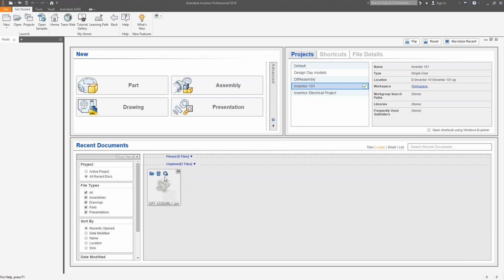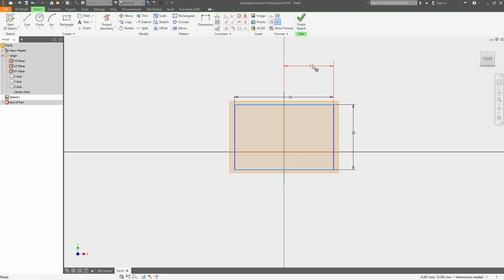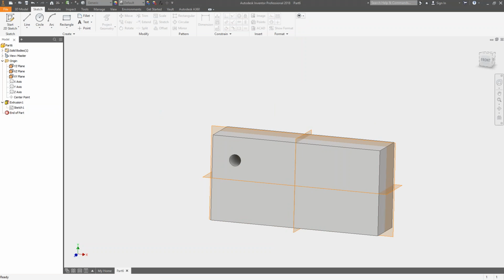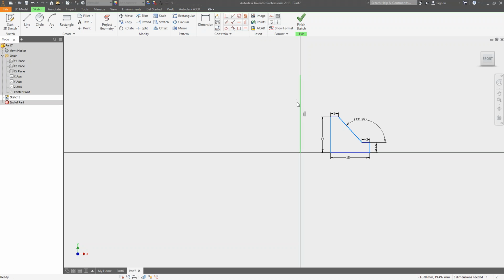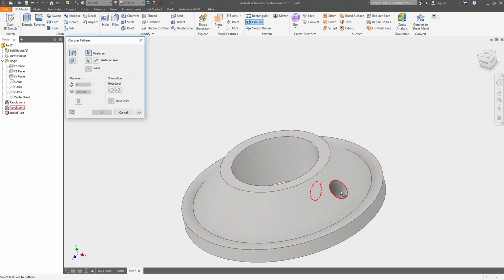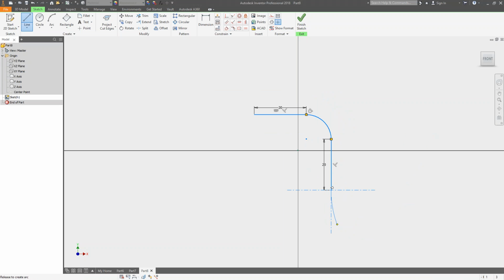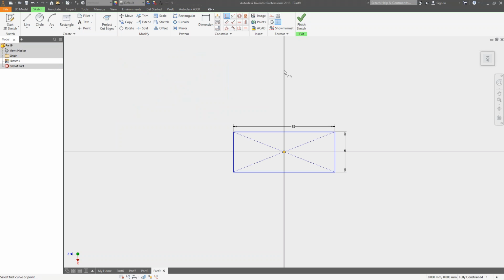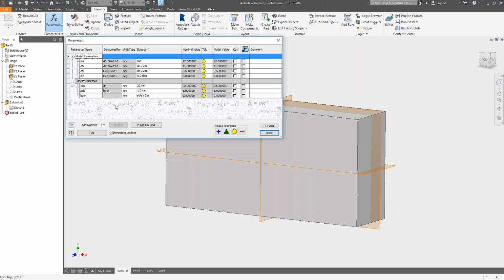Autodesk Inventor 101 05/25/17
Autodesk Inventor 101: all about sketching 05/25/17